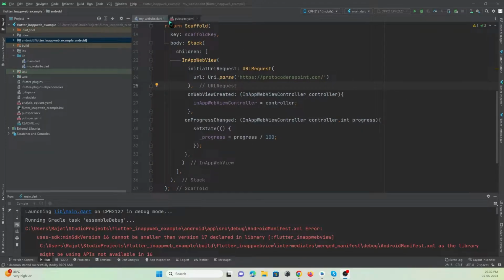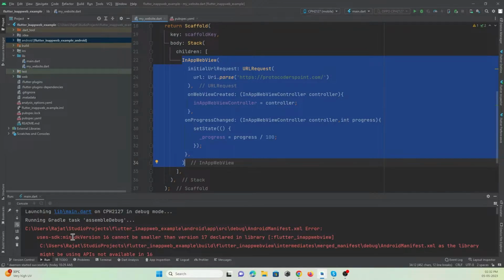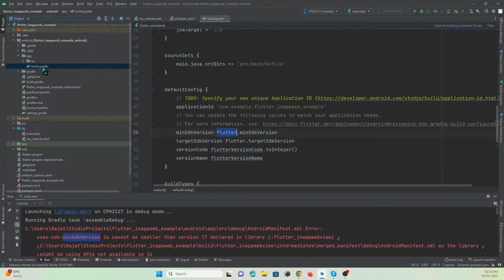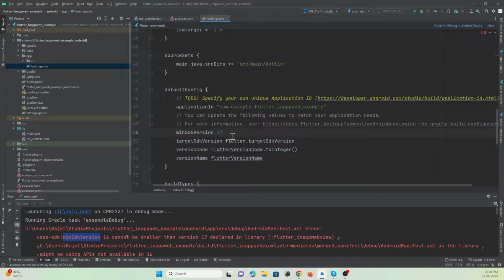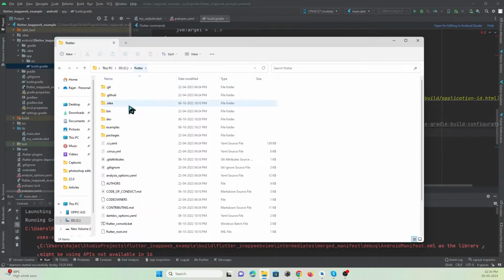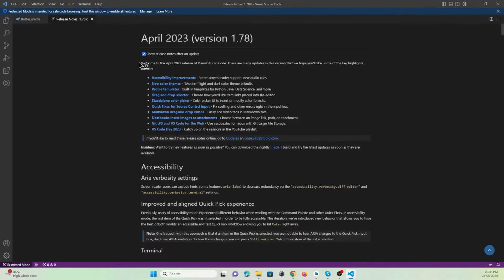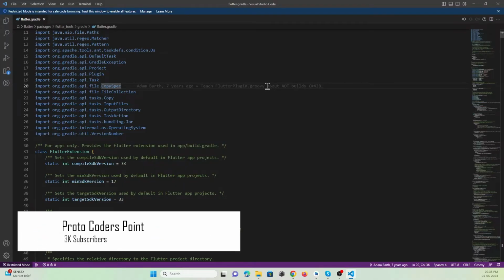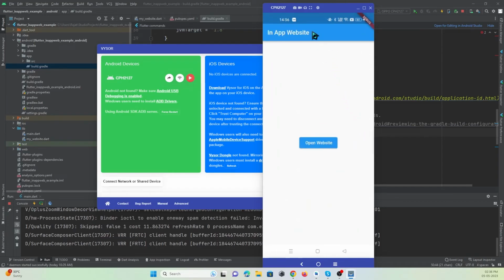How to change Flutter Android minSdkVersion, TargetSdkVersion in Flutter Project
To change the minimum and target SDK versions for your Flutter Android project, you need to modify the build.gradle file located in the android/app directory. Inside the defaultConfig block, you can change the minSdkVersion and targetSdkVersion values to the desired versions.

This above step will apply to current flutter project where you are changing minSdkVersion or TargetSdkVersion
but if you want to change flutter.minSdkVersion that will apply to all the flutter project then you need to make changes in flutter sdk in flutter.gradle file under FlutterExtension class  as shown in the video